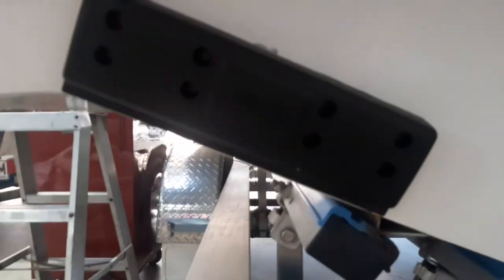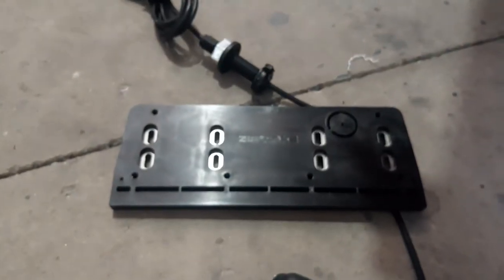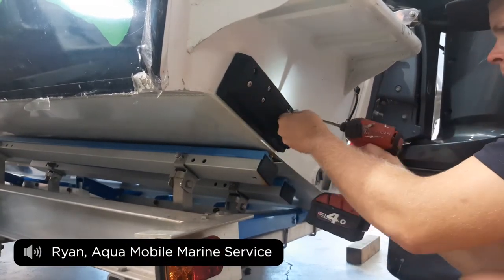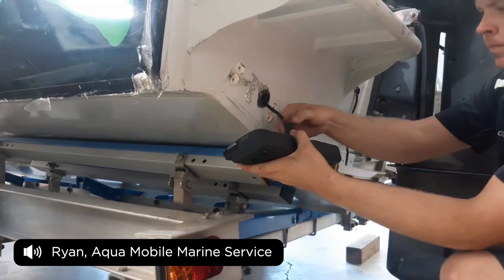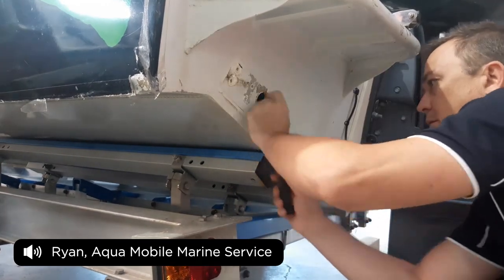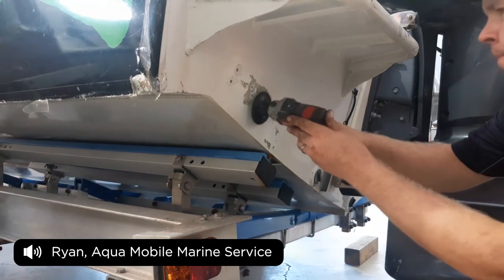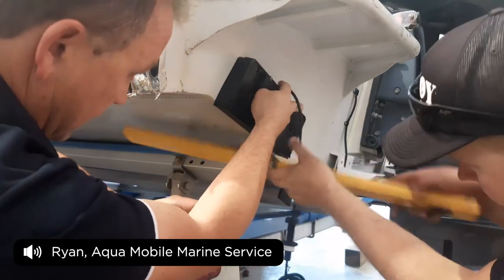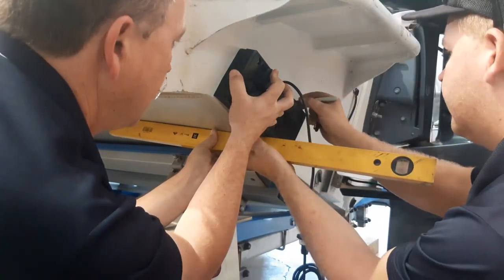Zipwake 300SS installation using the new Volvo/QL trim tab adapter plate.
In our workshop in QLD Australia we were joined by Peter from AMI sales QLD the national distributor for zip wakes they choose us to help install the first set of Zipwake adapter plates in Australia here is a short video on how we did it and how simple and easy these plates make the adaption from some very unreliable trim tabs to some very reliable trim tabs! Hope you enjoy!
Aqua Mobile Marine Services
1 Cameron Street, Clontarf 4019